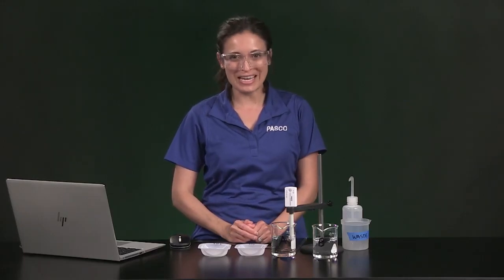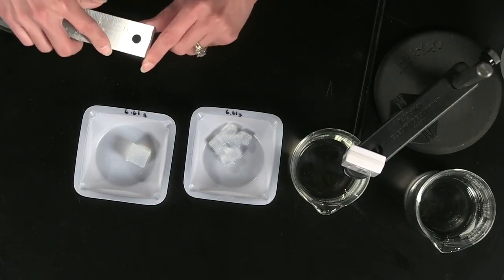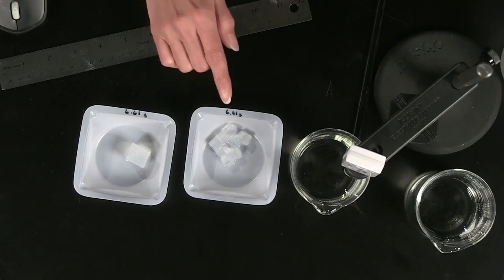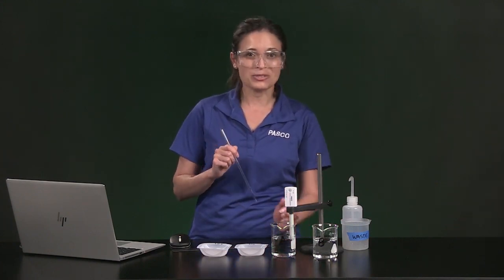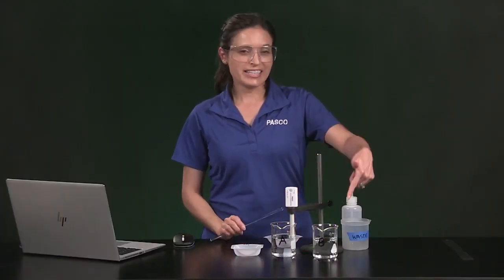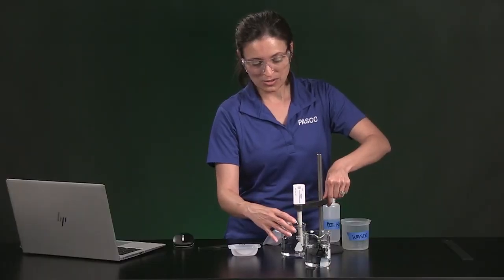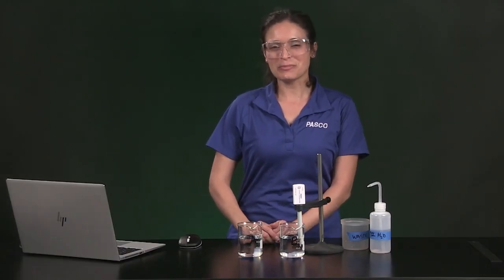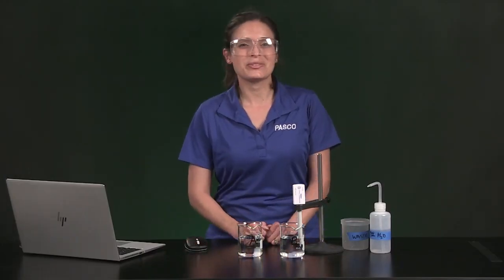生物實驗：細胞的大小(可開啟字幕)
PASCO遠距教學系列：人體由超過三十兆個肉眼看不見的小小細胞組成，為什麼不用大一點的細胞呢？細胞的大小對擴散作用有什麼影響？今天就讓我們用模擬實驗來探索其中的原理吧！